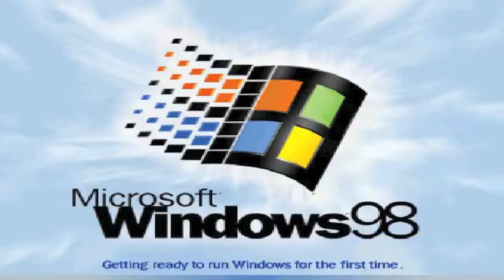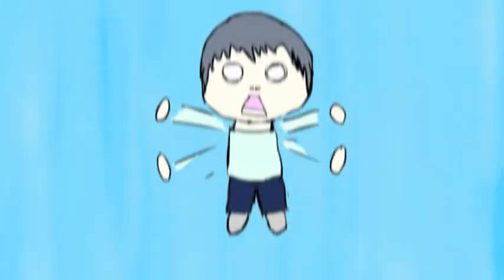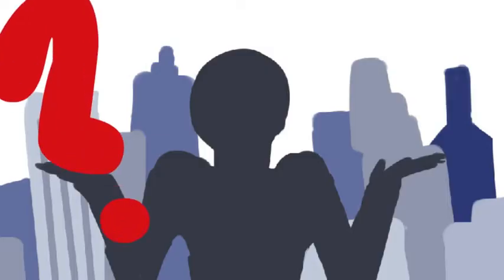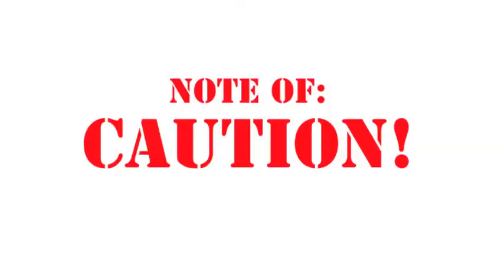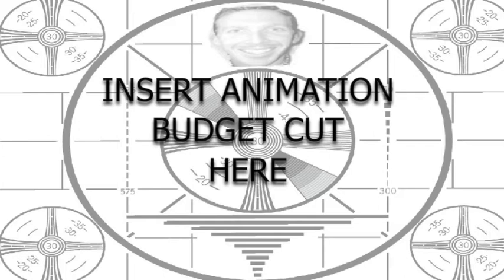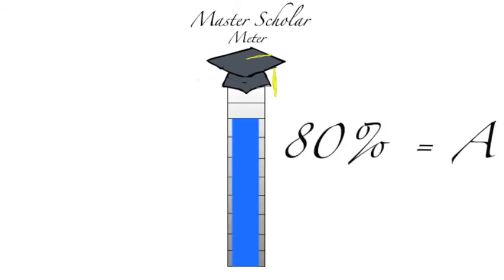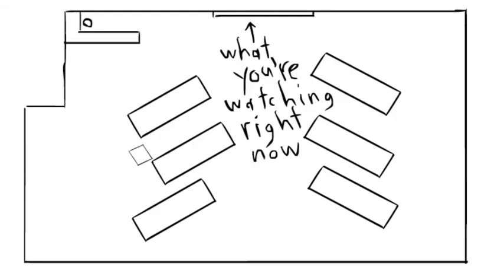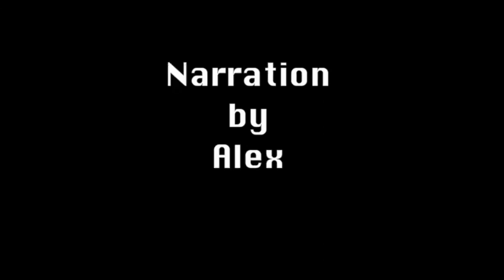Project Optic Faucet RELOADED! (director's cut)